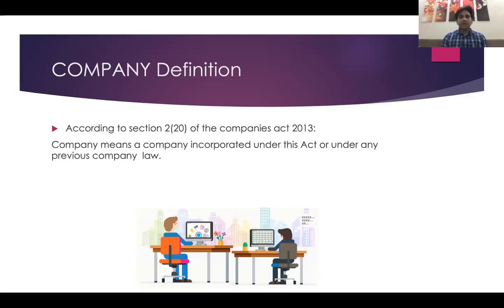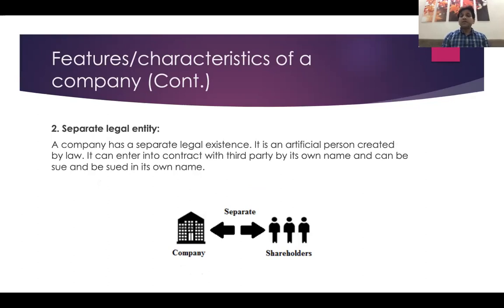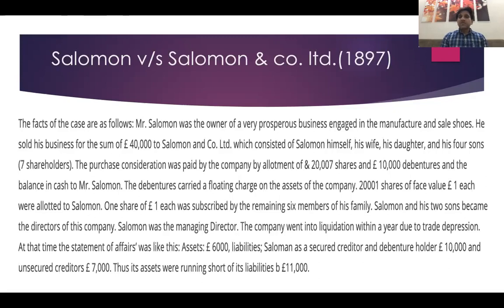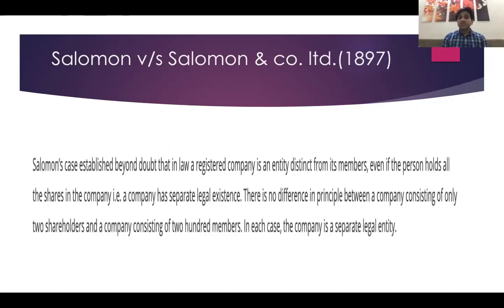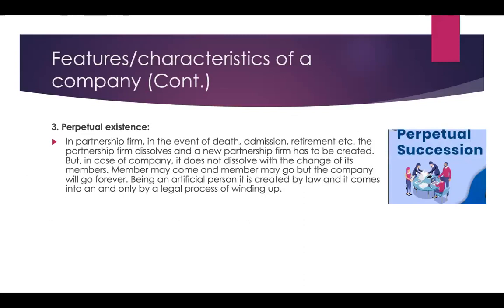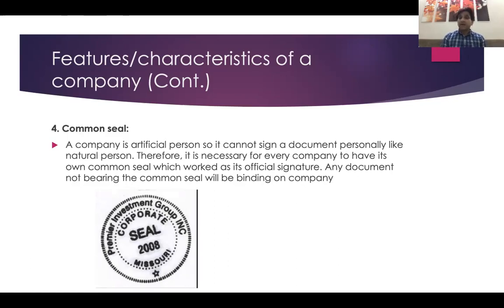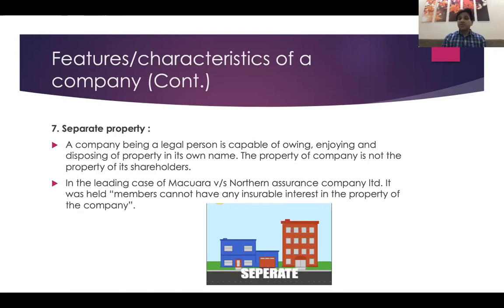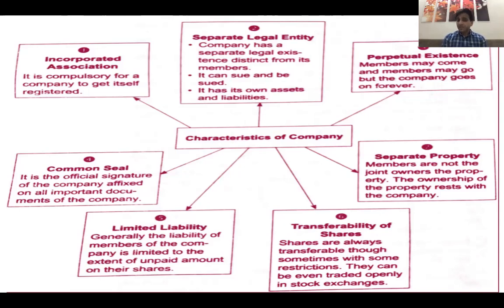B.Com (Hons) 2nd Semester - Corporate Laws